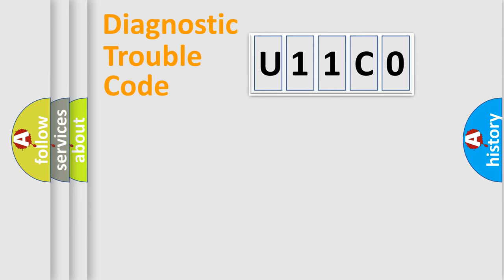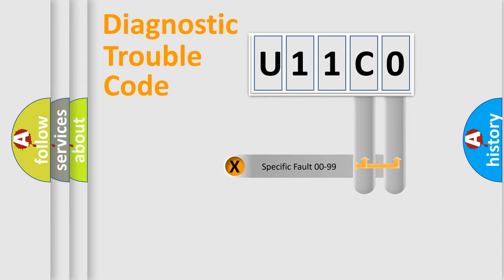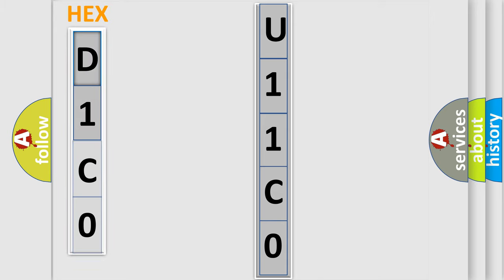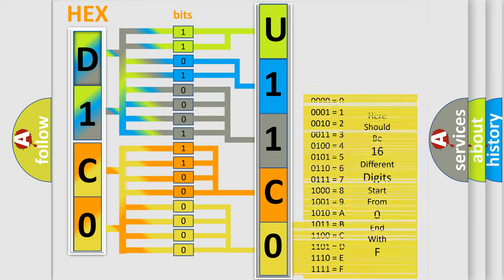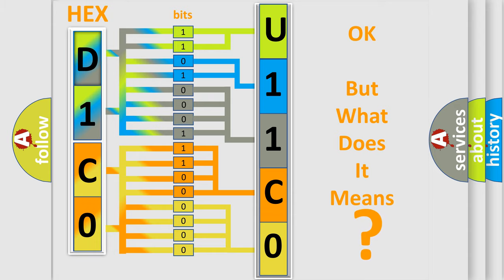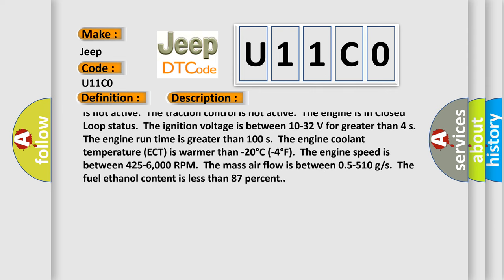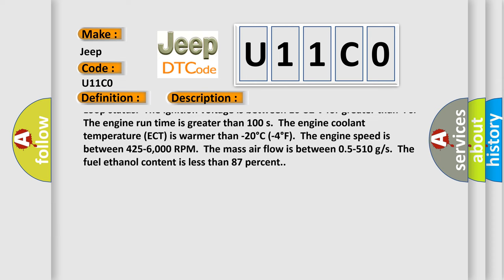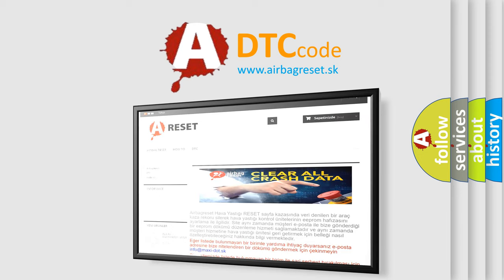DTC Jeep U11C0 Short Explanation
Contents:
0:21 Basic DTC analysis according to OBD2 protocol standard.
1:48 Insight into programming
2:58 A diagnostically understandable description of the Diagnostic Trouble Code
3:05 Basic error definition

Make:
Jeep
Code:
U11C0
Definition:
Fuel Trim Cylinder Balance Bank 2
Description:
Cause:
Multiple samples of the pre-catalyst HO2S accumulated voltage are consistently greater than the desired value.